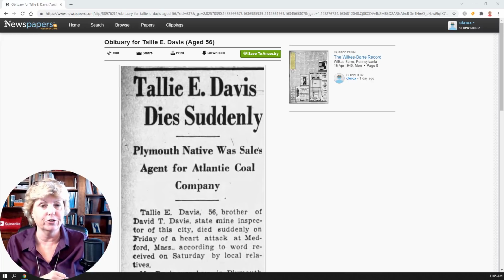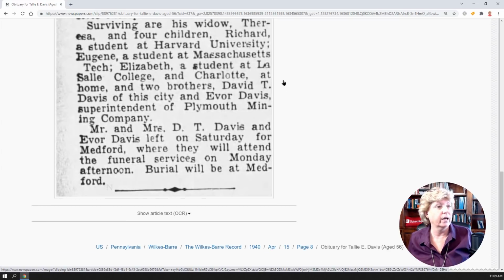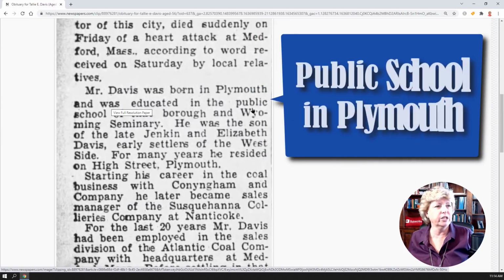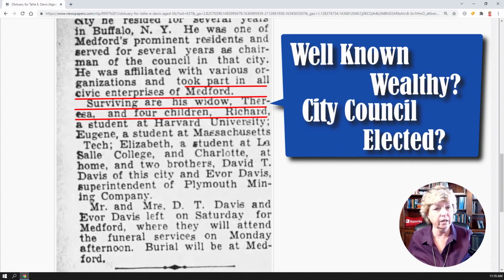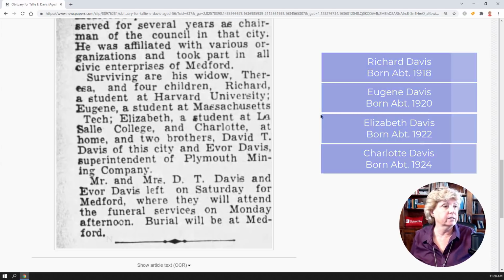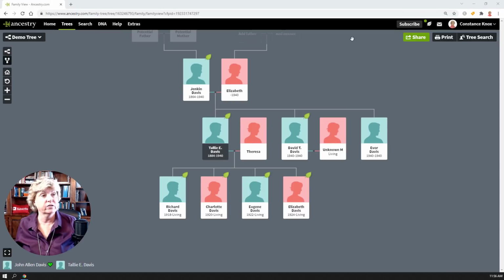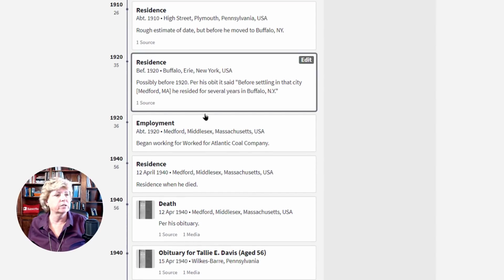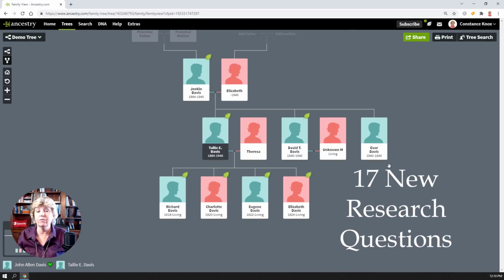Obituaries: Finding Facts, Clues, Leads, Sources, and Research Questions in an Obituary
In this episode “Obituaries: Finding Facts, Clues, Leads, Sources, and Research Questions in an Obituary” I’m going to show you just how many facts, clues, sources, and leads there are in one obituary.  You will be blown away at what I found in one simple obituary.

If you want to play along and try to guess at how many facts, leads, sources, and research questions there are in this obituary, you can download the obituary and the transcription for it below. How many genealogy facts and family history clues can you find?

OBITUARY LINK - Here is the link to the obituary for this episode.

TIMING
0:00 Intro
0:33 The Obituary - Play Along At Home
1:31 What are we looking for?
2:21 Reading Through
5:01 Finding Clues
6:26 Calculating Birth Years
7:01 Finding family members
7:42 Confirming the date of death
8:16 Where is the family?
8:32 Schooling information
9:10 Parents’ immigration history
9:40 Occupational Information
10:32 Deducing where he lived
12:39 Surviving relatives
14:37 Calculating birth order and approx. ages of children
16:48 Where are the brothers living? Ages?
18:16 Parents age & status
19:16 Funeral Info
20:08 Building a Floating Tree
21:40 Constructing a timeline
25:05 Ancestry Hints
26:37 How many clues?
28:28 Handout Information
28:51 Outro

I am a fanatic for genealogy, family history and DNA to research my American ancestors. I create the best free genealogy videos and webinars on YouTube. I teach the genealogy research skills to help you with your family tree and family origins. I am a professional genealogist; I teach research skills and records research. The best videos on “Genealogy TV” (YouTube) are about learning research notes, logs, staying organized, genetic genealogy, finding missing ancestors, and where to find family history records. Learn genealogy for free and how to research on Ancestry.com, FamilySearch.org, MyHeritage.com, FindMyPast.com, FamilyTreeDNA, AncestryDNA, 23andMe, Wiki Tree, Geni, National Genealogical Society, National Archives, National and State Archives, genealogical and historical societies genealogybank.com, Chronicling America, Newspapers.com, Newspaper Archives.com.